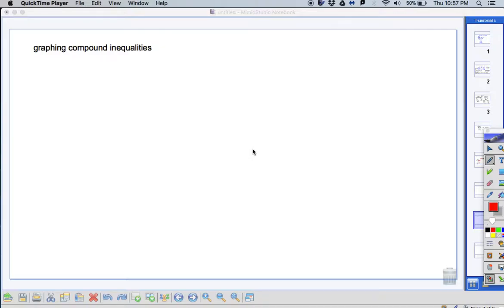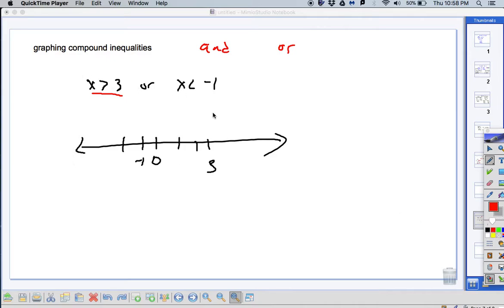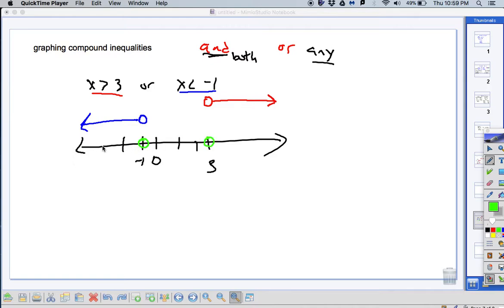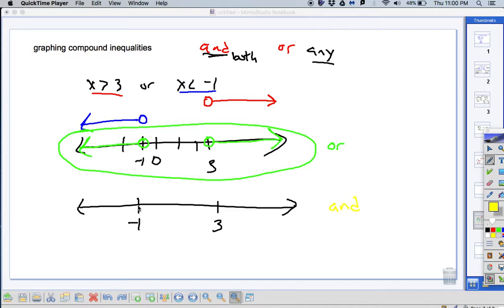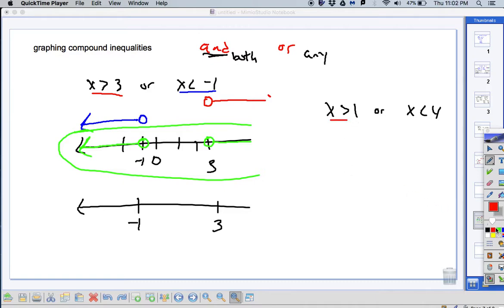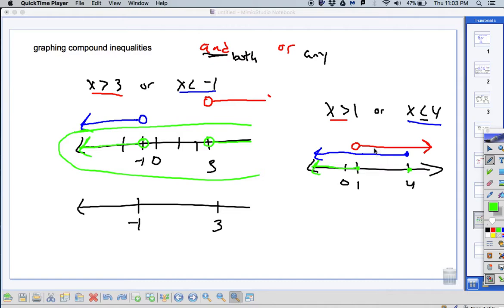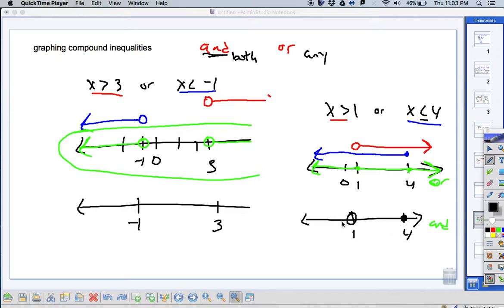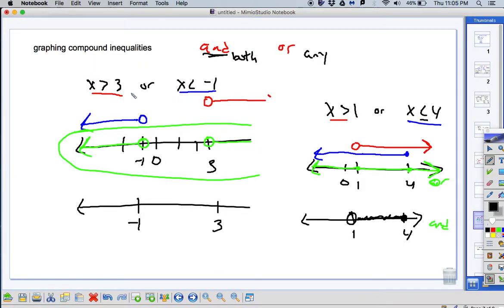Graph compound inequalities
How to Graph Compound inequalities